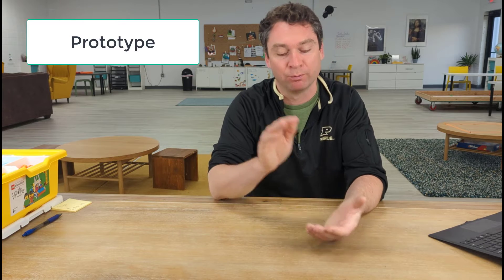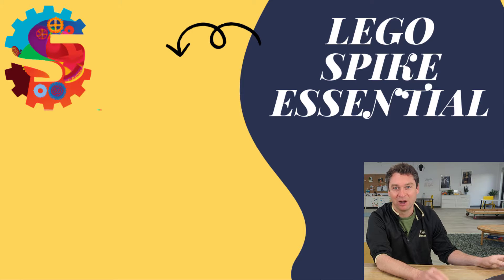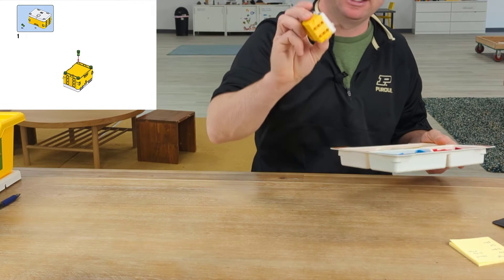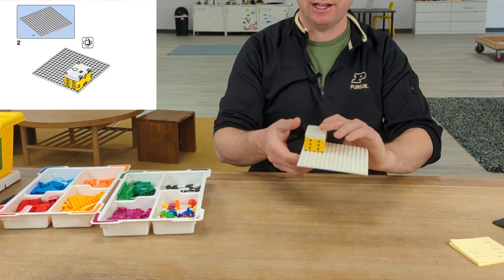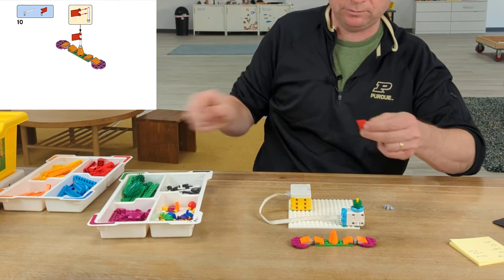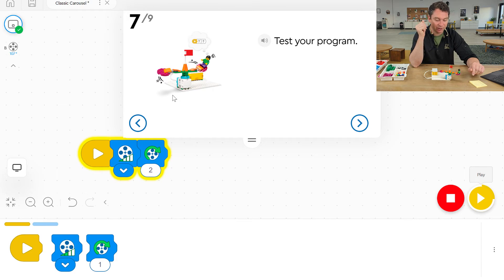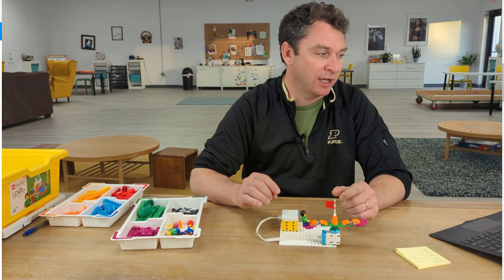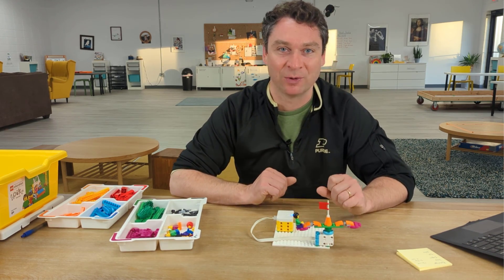Spike Essential Classic Carousel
This is week 4 of our Lego Spike Essential Course. This week we learn about Prototypes, Design, Testing, Improving, and Refining.

What is your favorite amusement park ride? How would you make it better? If you could change the structure of the ride, how would you do it?